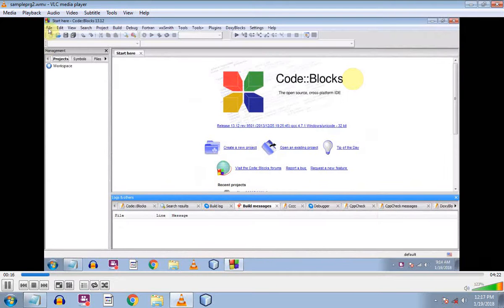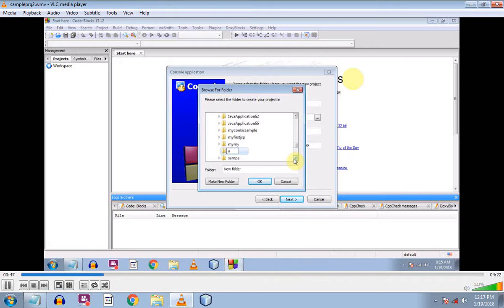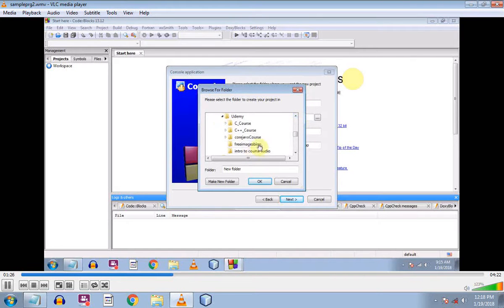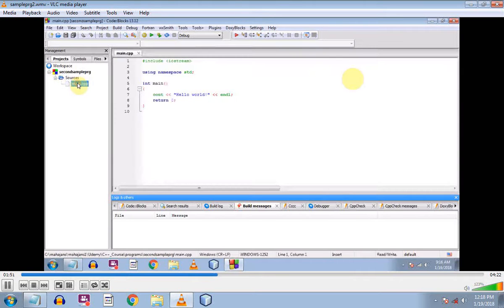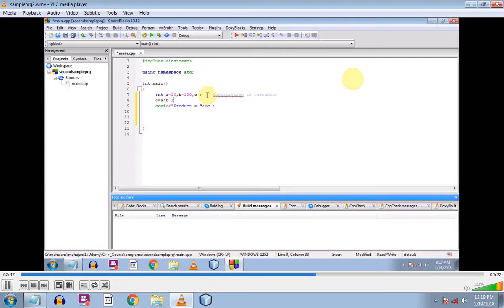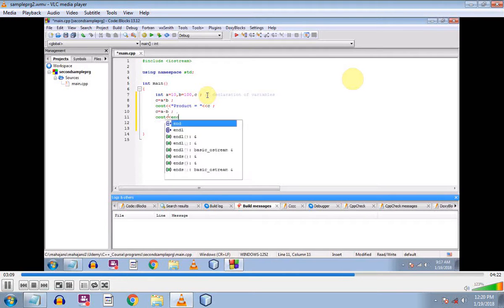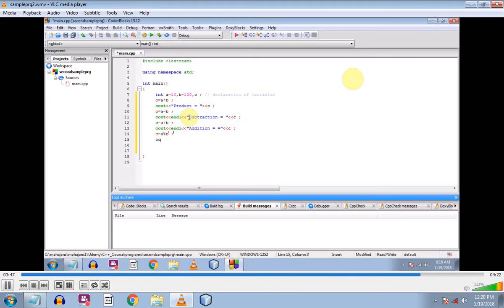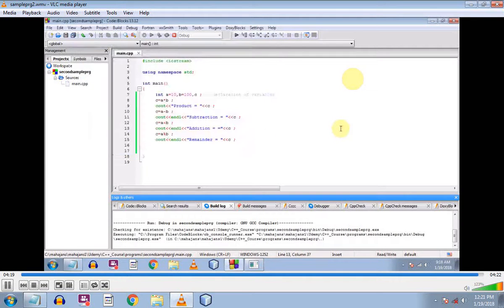Second sample program in C++ by Anand Mahajan, Mahajan Computers, Kurukshetra